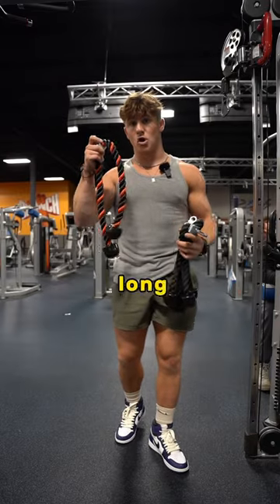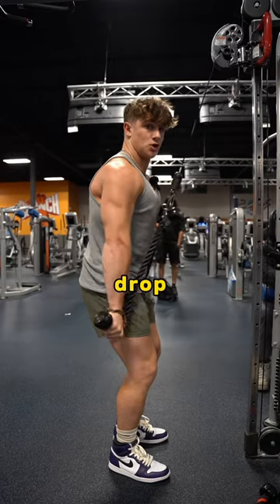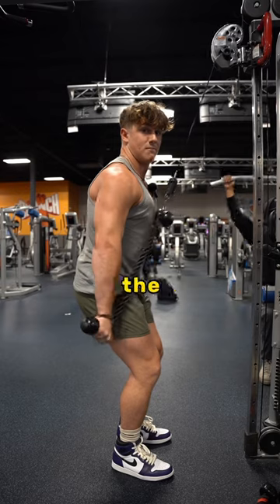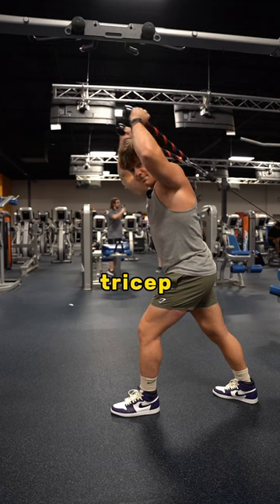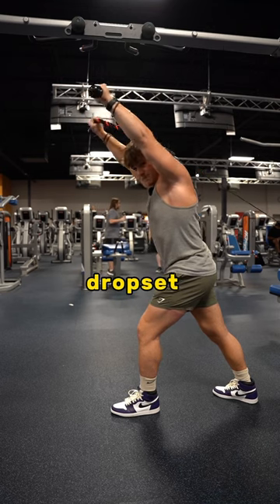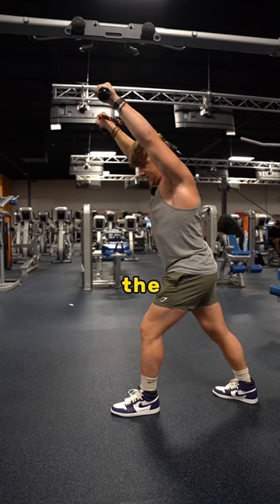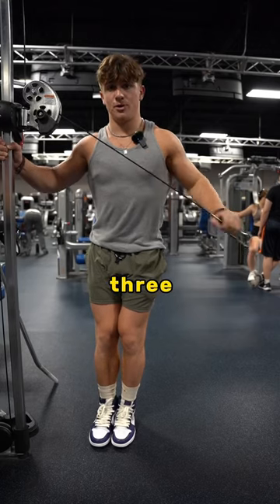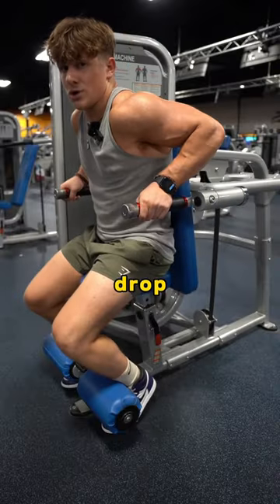Wanna grow your triceps?DO THESE 💪🏻